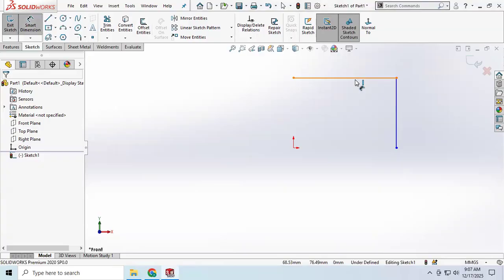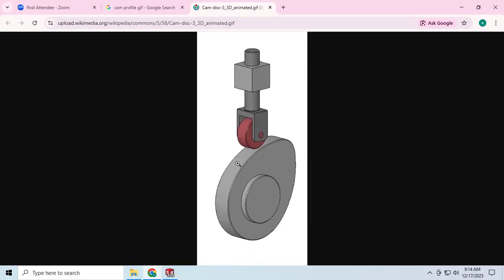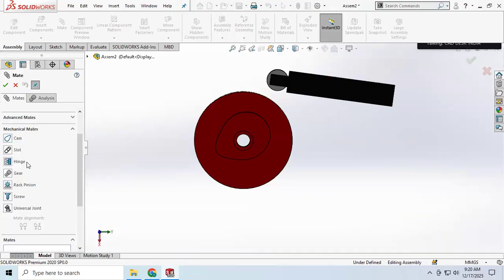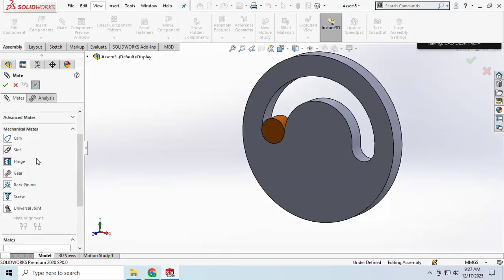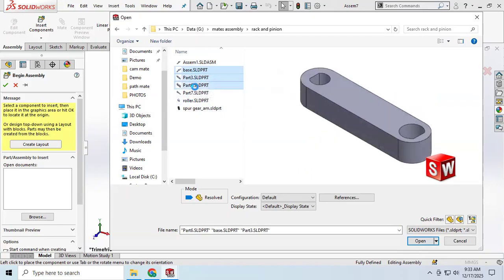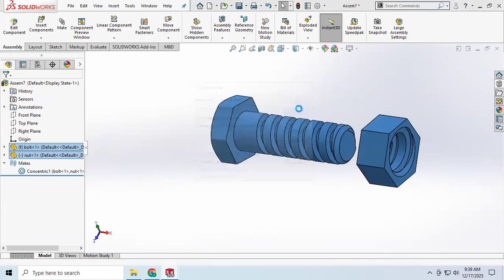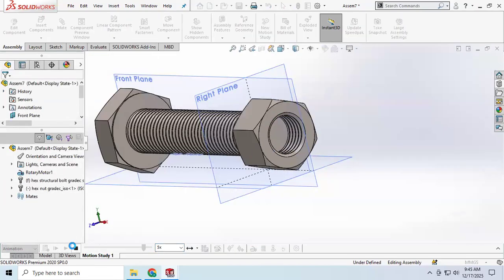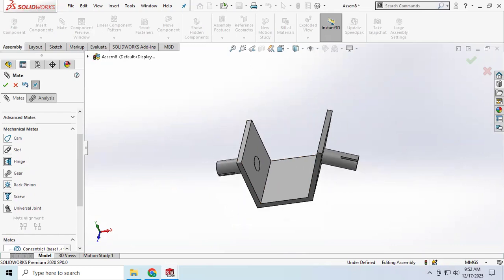SolidWorks Mechanical Mates: Modeling Gears, Screws, and Cams | Part 24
Want to see your designs actually work? ⚙️ In this SolidWorks English class, we move beyond basic alignment and dive into **Mechanical Mates**. These tools allow you to simulate real-world physics and motion inside your assembly.

Whether you are designing a gearbox, a sliding latch, or a transmission system, these 5 mates are the keys to professional mechanical simulation.

* **Gear Mate:** How to sync the rotation of two parts with a specific ratio (perfect for gears and pulleys).
* **Slot Mate:** Constraints for bolts or pins sliding through straight or curved slots.
* **Screw Mate:** Translating rotation into linear movement—essential for bolts, jacks, and actuators.
* **Cam Mate:** Creating follower motion along complex, non-circular surfaces (the secret to engine valvetrain modeling).
* **Universal Joint:** Transmitting rotation between two shafts at an angle, just like a real drive shaft.